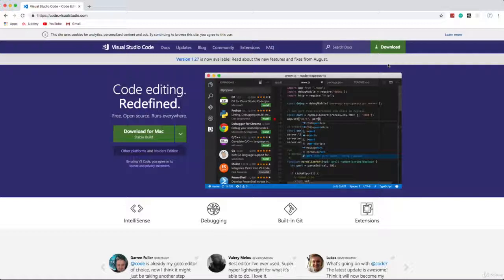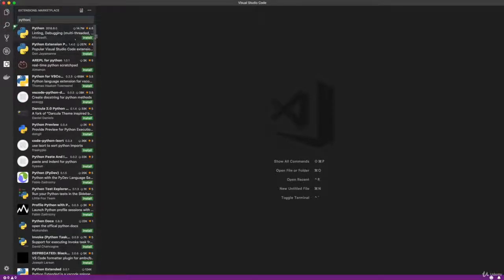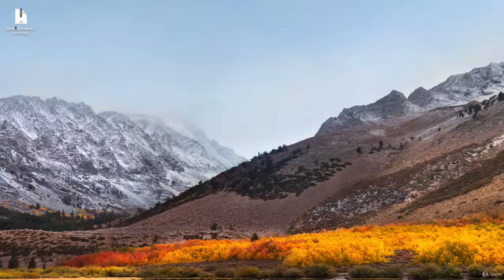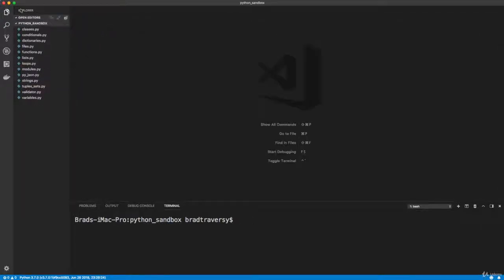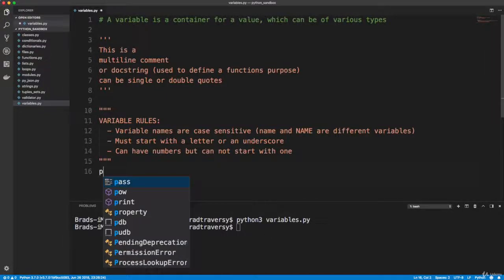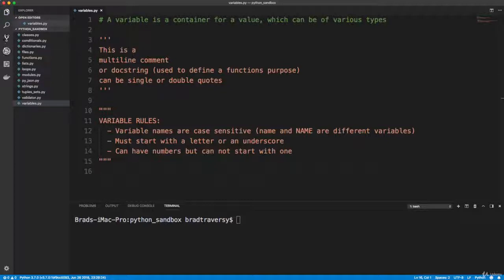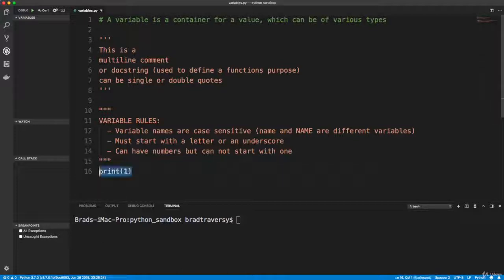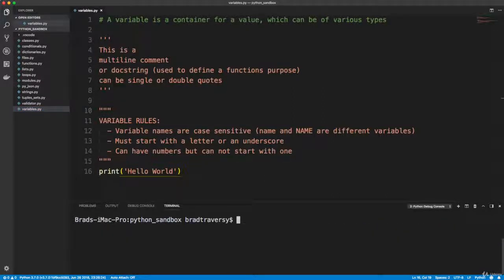Python Django Dev To Deployment Project Based Course - VSCode - Video 5 - Brad